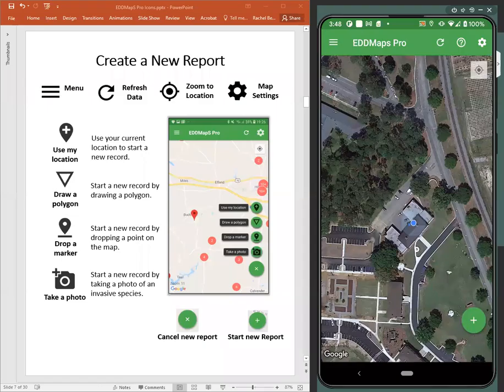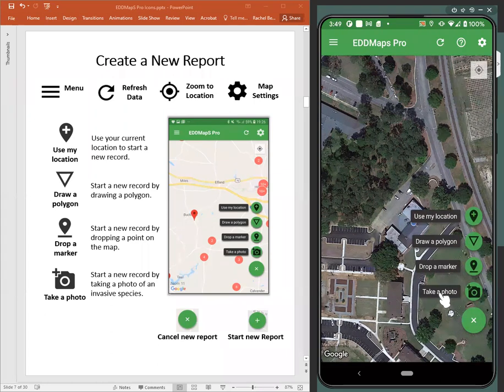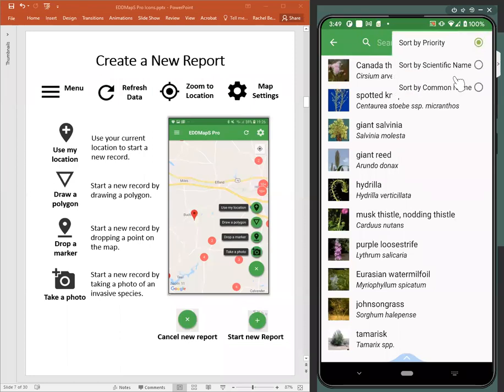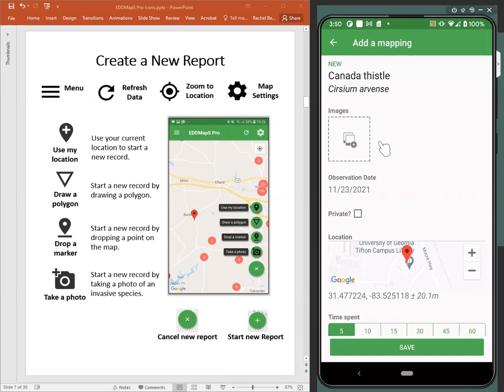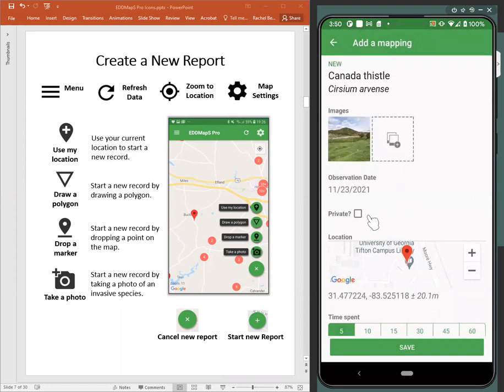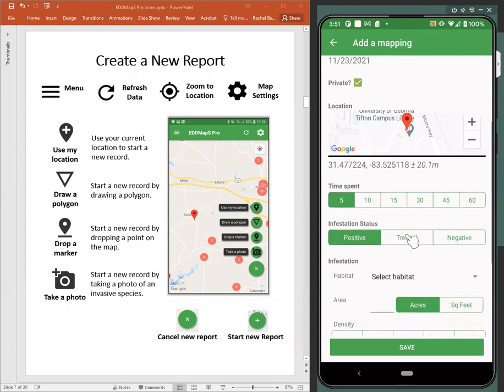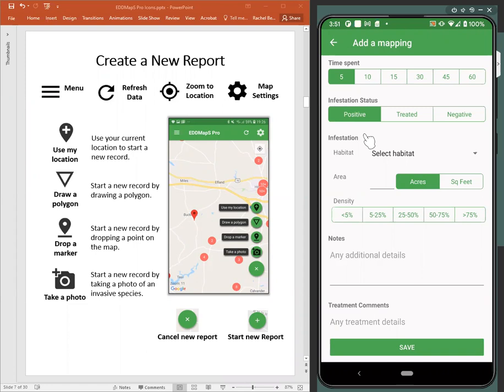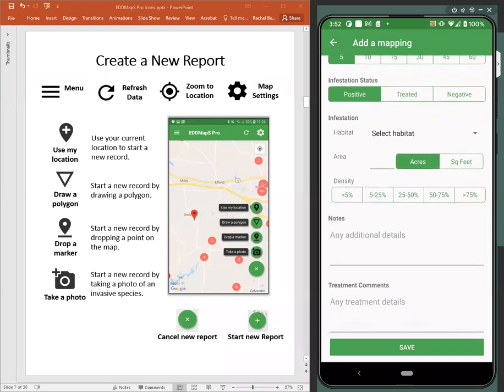EDDMapS Pro - How to Make a New Report - Android